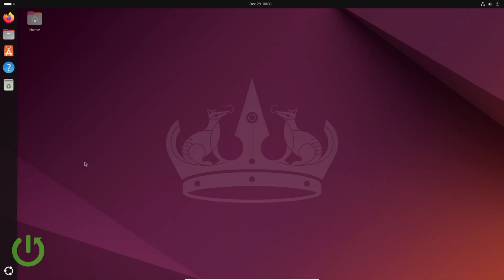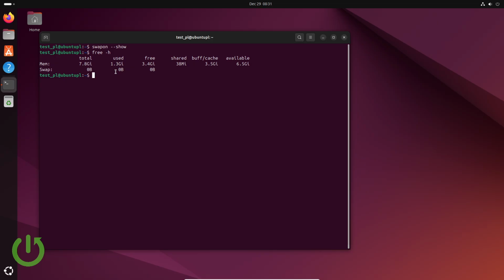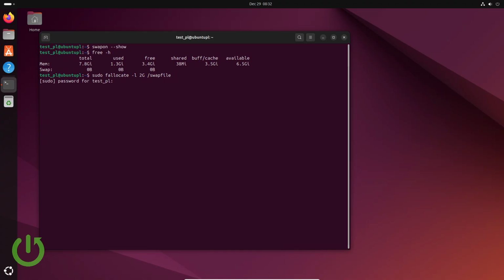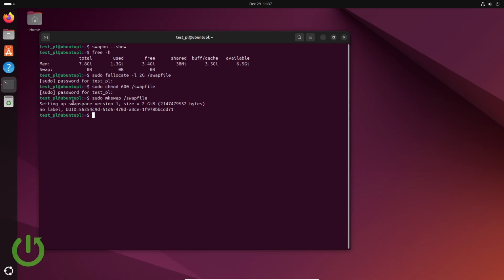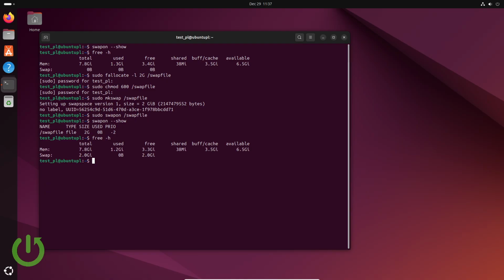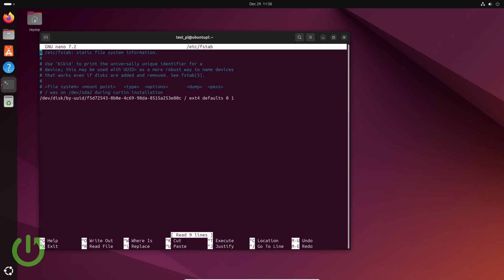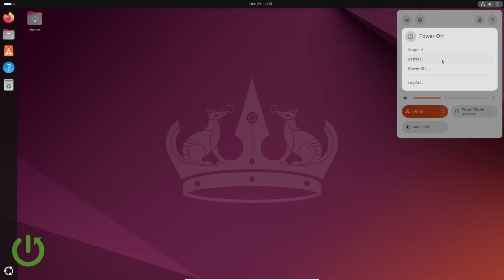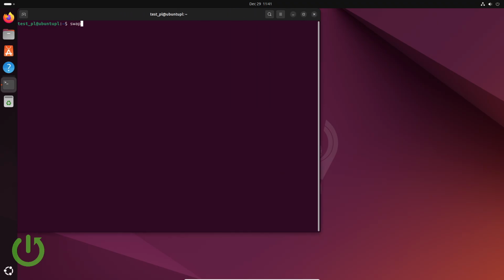How to create a swap file on Linux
In this video we show step-by-step how to create a swap file on Linux using the terminal. You will learn how to check if swap already exists, create a swap file (example 2G), set correct permissions with chmod 600, format the file with mkswap, enable it with swapon, verify the swap size with swapon --show and free -h, and make the change permanent by adding an entry to /etc/fstab. All commands require sudo, and we explain how to test the setup and confirm it persists after reboot. This guide is ideal for beginners and anyone who needs extra virtual memory on their Linux system.

How to make the swap file permanent on Linux?
How to check swap size and status on Linux?

0:00 Intro - what we'll do in this video
0:04 Open Terminal and check existing swap (swapon --show, free -h)
0:31 Create the swap file (sudo fallocate -l 2G /swapfile)
1:40 Set permissions (sudo chmod 600 /swapfile)
2:19 Format the file as swap (sudo mkswap /swapfile)
2:39 Enable swap (sudo swapon /swapfile)
2:58 Verify swap (swapon --show, free -h)
3:40 Make swap permanent - edit /etc/fstab and add "/swapfile none swap sw 0 0"
4:20 Test with sudo swapon -a and reboot to confirm
5:23 Final check after reboot and closing notes